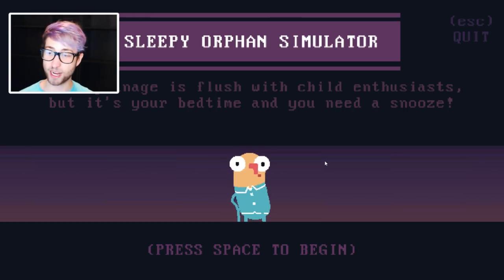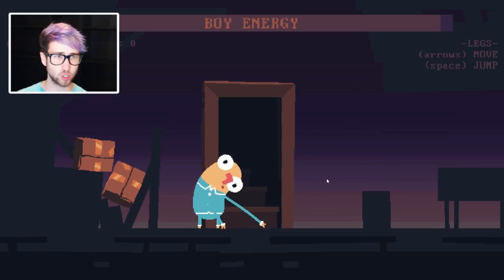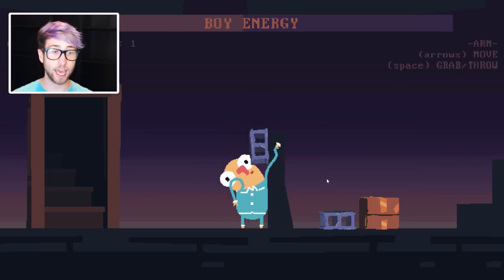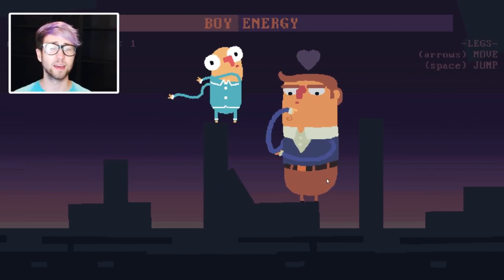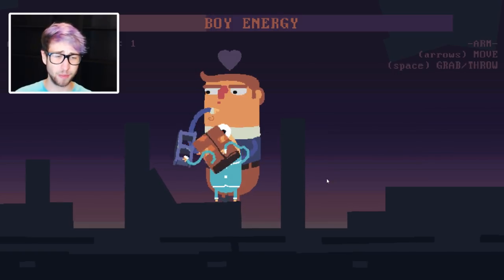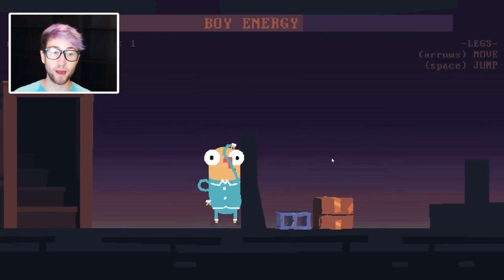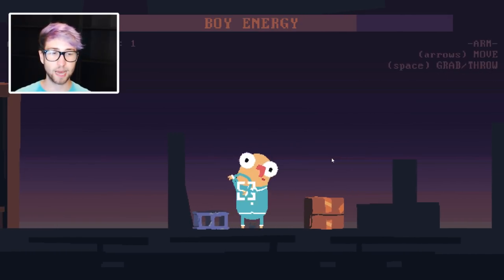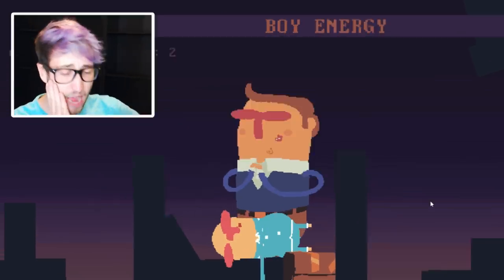PLEASE ADOPT HIM! - Orphan Simulator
Today, I find a REALLY CUTE little orphan in Orphan Simulator, and I adopt him!!